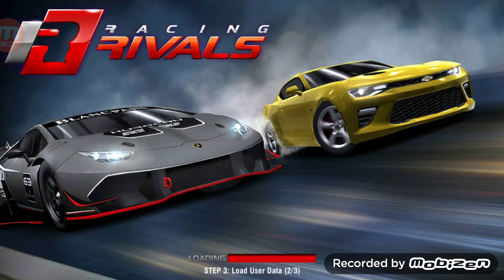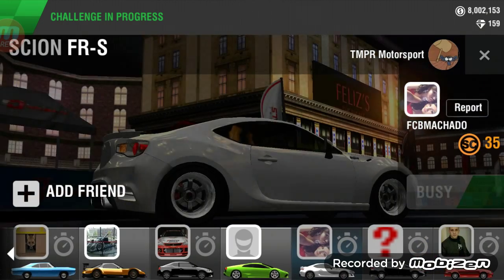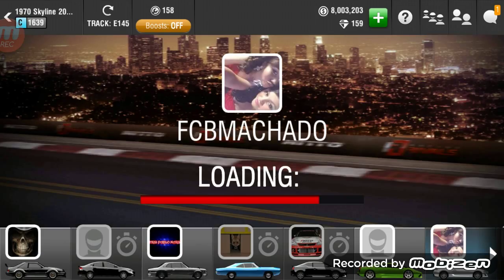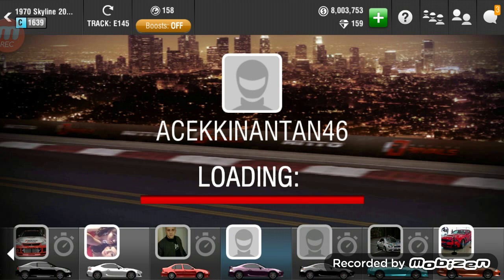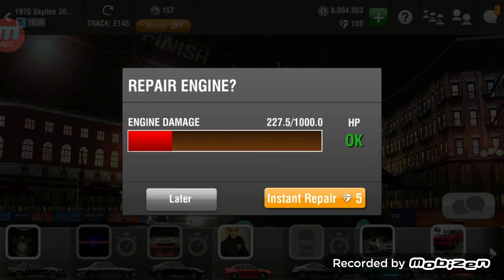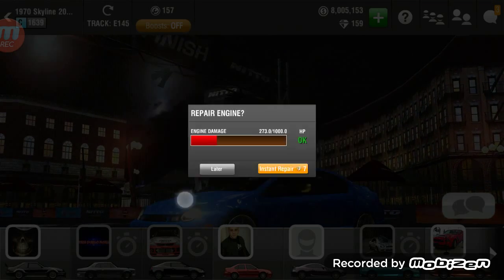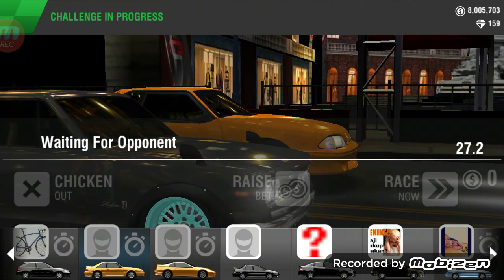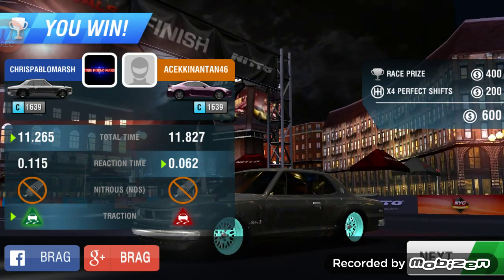Racing Rivals: Nissan Skyline 2000GT-r